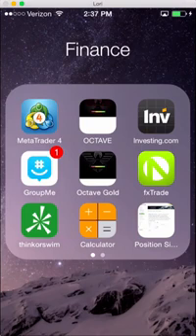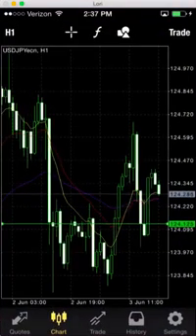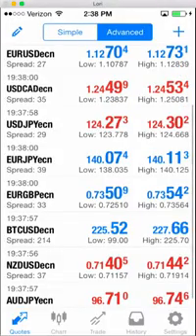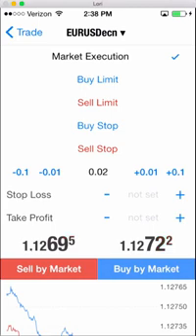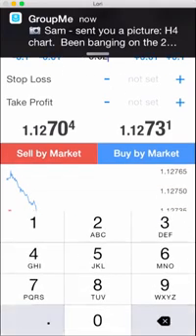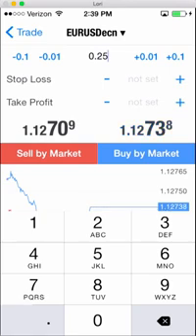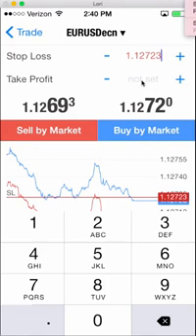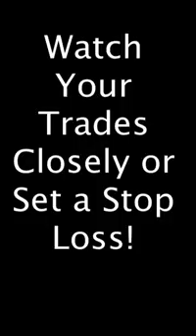Placing A Trade on MT4 Mobile Platform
WATCH THIS VIDEO TO LEARN HOW TO ENTER AND EXIT A TRADE ON YOUR IPHONE.

If you are interested in learning how to trade foreign currency & crypto currency like bitcoin …you’ll love the education and software that imarketslive online academy provides!

If you are already trading and looking for amazing brokers…I recommend  using
this broker to trade forex (sometimes they give new customers a 10-15% bonus

I also use this broker to trade forex AND CRYPTO like bitcoin
(They accept U.S & non U.S Citizens

OR

(You’ll get get a $10 bonus if you purchase $100 of bitcoin or more through that link)